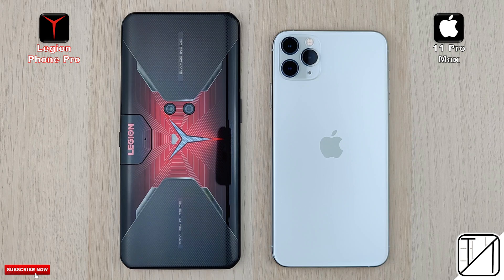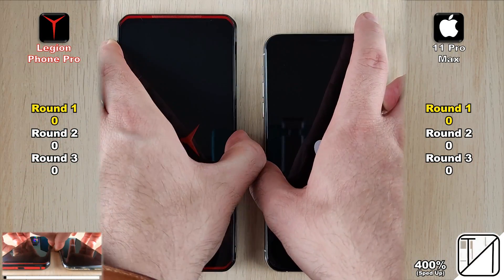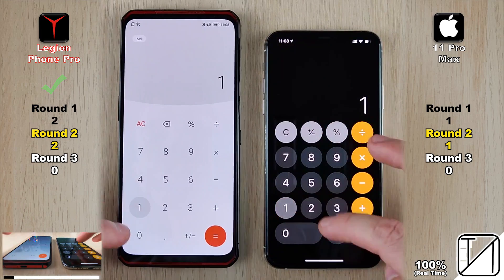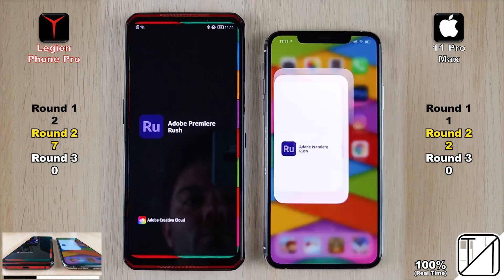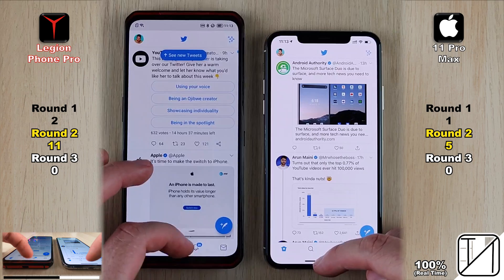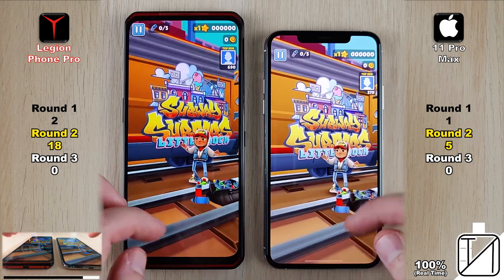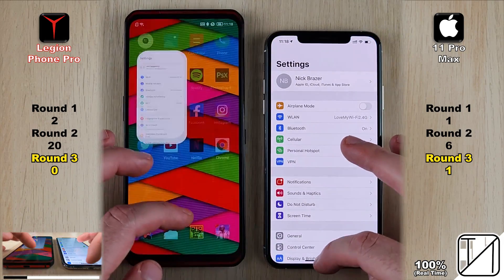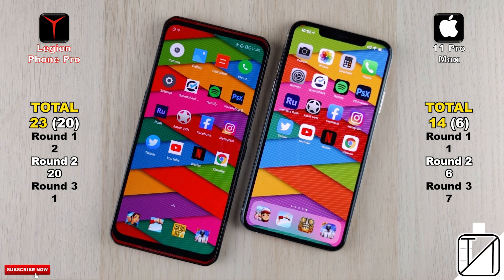Lenovo Legion Phone Pro vs iPhone 11 Pro Max Speed Test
I compare boot, fingerprint scanner, face unlock, camera, APP, RAM, and game speeds between the Lenovo Legion Phone Pro and iPhone 11 Pro MAX. The Legion Phone is Rocking Qualcomm's latest Snapdragon 865 PLUS Chipset and The iPhone is Trading Blows with Apple's Impressive A13 Bionic Chip. Which phone do you think will win?

00:00 - Specs and Settings
01:01 - Round 1 (Boot, Fingerprint & Face Unlock)
01:33 - Round 2 (Initially Opening APPs Speed Test)
05:43 - Round 3 (RAM Management Test)
06:45 - Final Scores